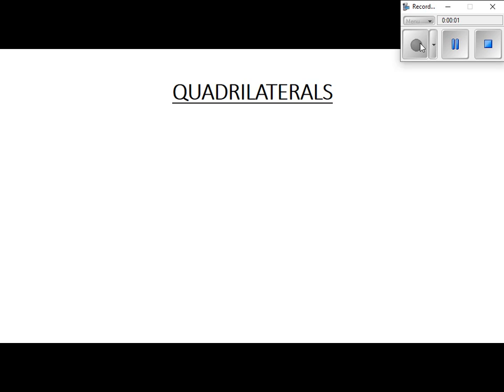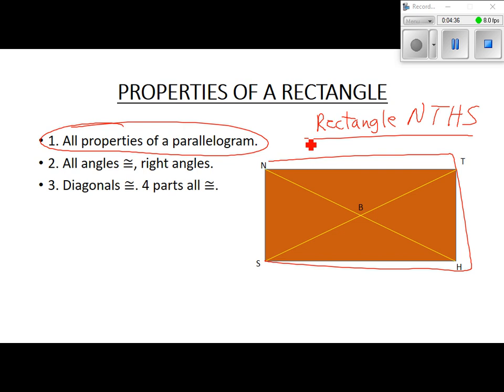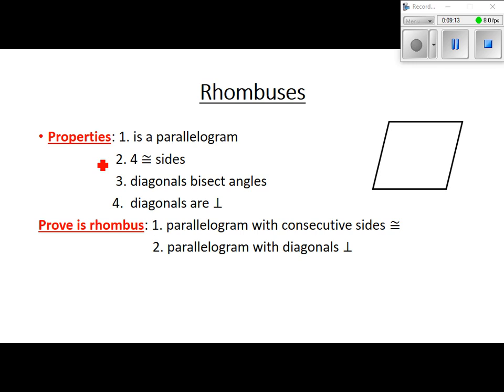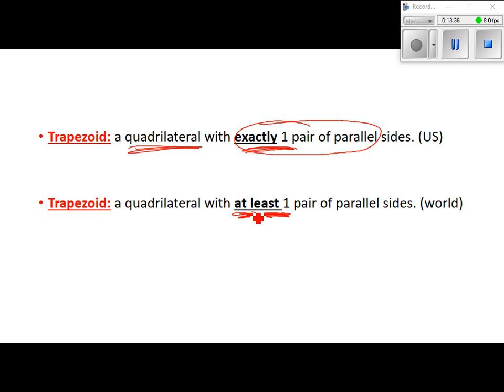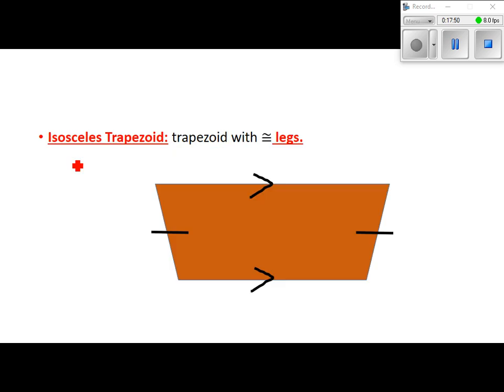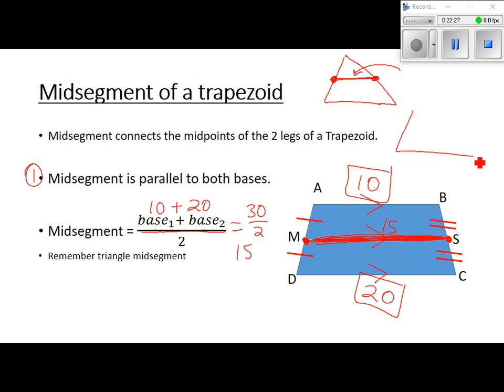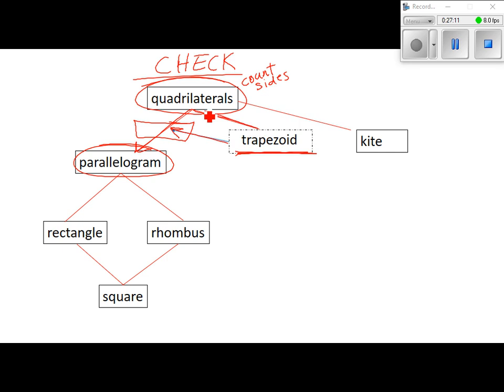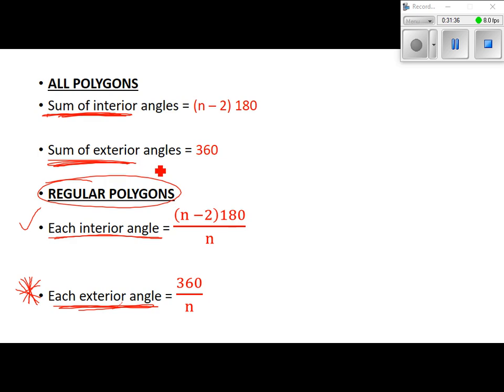video lesson 7 4 to 7 6 used 21 22